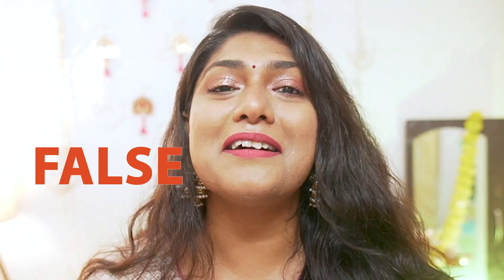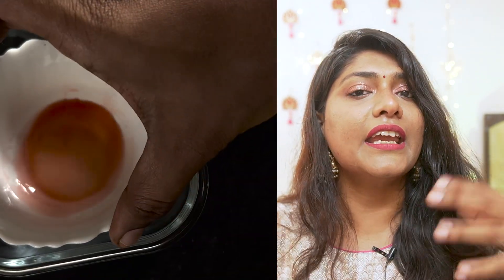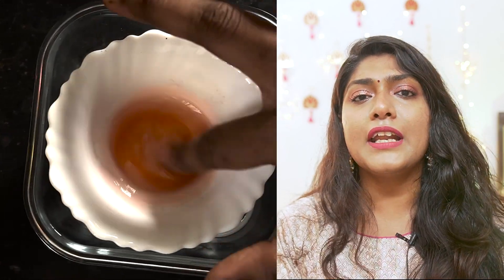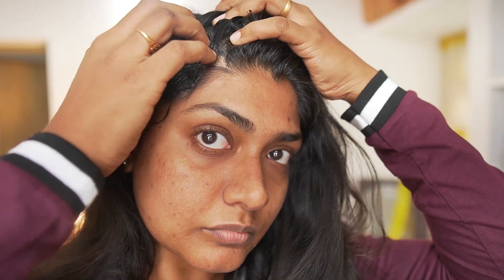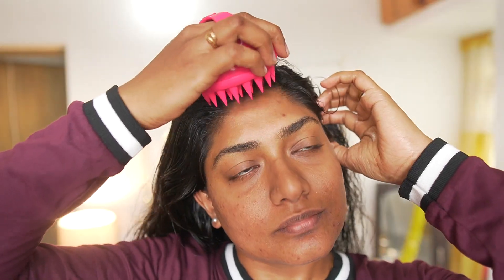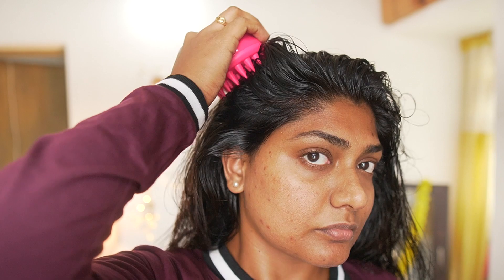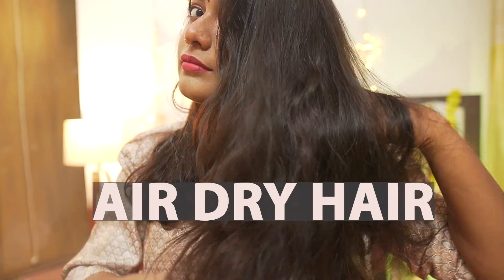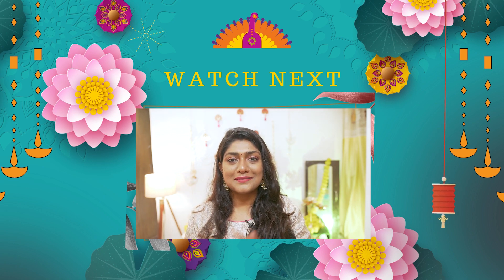Hair oil mistakes causes hair loss & no hair growth Day8/22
Hair loss is a big problem, everyone faces it. But rarely we know it is due to hair oil method. The right hair routine and proper hair oil method will give long hair and hair growth quickly. Learn the right haircare tips in tamil from @coffeetabletalks
Day 8/22

Scalp massager used:

Oils used:
coconut oil
Castor oil
Navarathna oil ( i use it for the smell, nothing related to hair growth !! )

Video Setup: 📹

Camera: Sony Alpha 6400
Lens : Sigma 16mm
Vlogging camera: Iphone 13 pro
Lighting Setup
Lavier mic

Mobile editing : Inshot

CoffeeTable talks is a tamil beauty and lifestyle channel based out of Tamilnadu, India. A place where we discuss a lot of things most women love. From fashion, skincare, makeup, in-laws, taboo, periods and pregnancy. We talk sense with Uma!  Hi, I am Umadevi and I love creating videos!!

Do not copy/ share without permission. Information shared on personal experience only.

Hey ! Do support my brand . shop premium nightwears